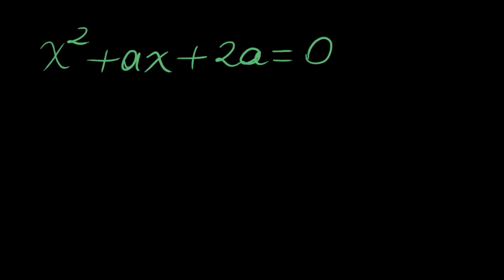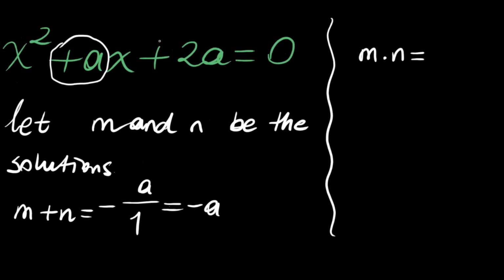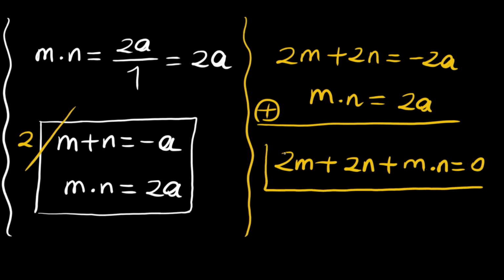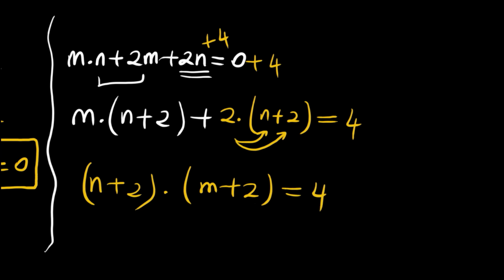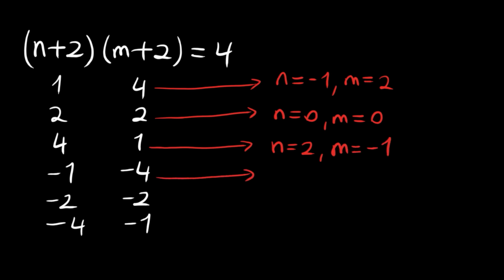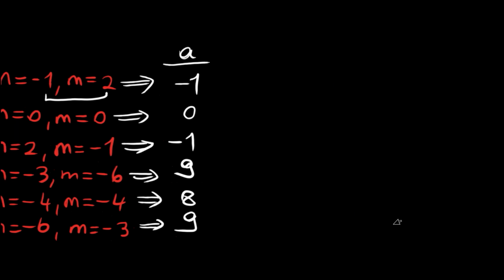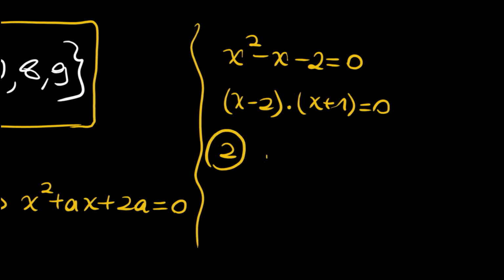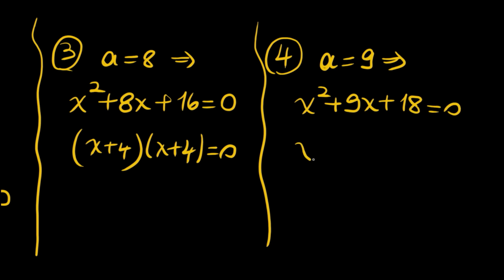Solve for 'a' s.t. the eqn. has integer soln.'s | Math Olympiad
hello everyone
i'm bringing you a nice problem
we are supposed to find for what values of the parameter a, the equation has two integer solutions
this is a beautiful question to work on
please try on your own first
i hope you enjoy this equation and the solution in the video
please let me know about your comments
see you